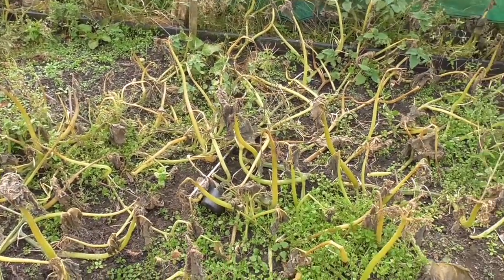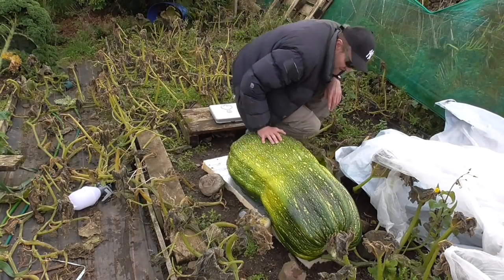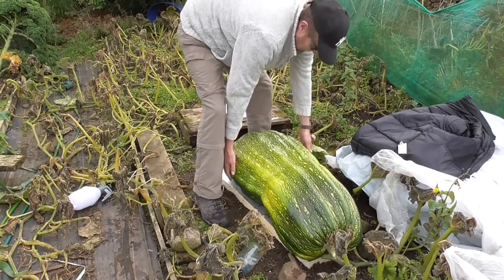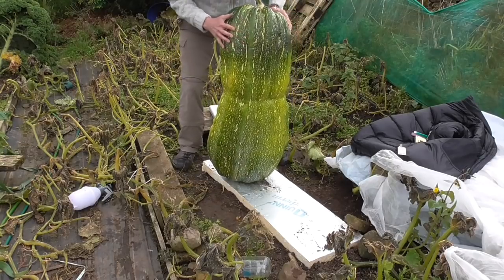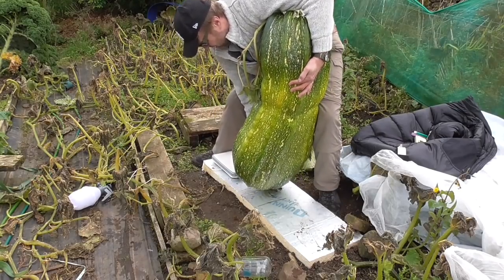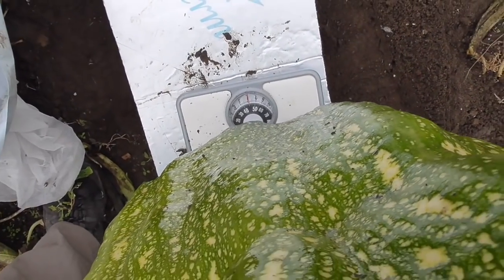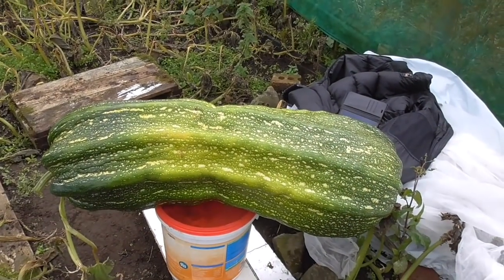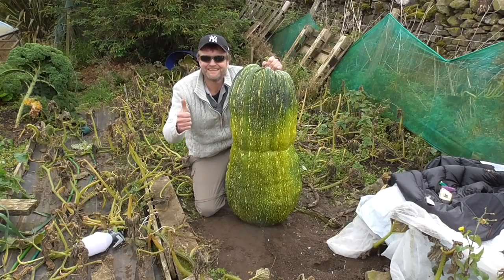Weighing this years Giant Marrow.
But did I manage to get 100lbs ?